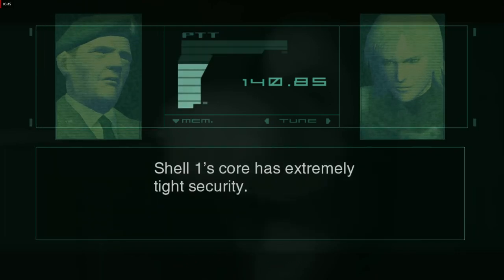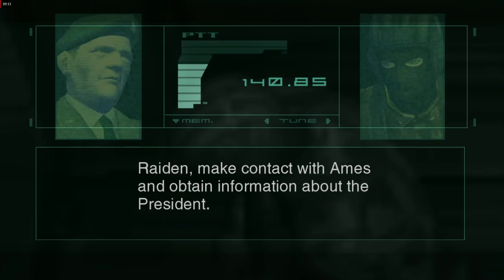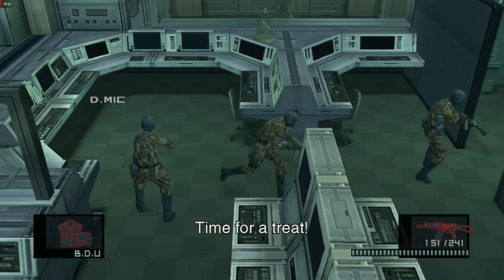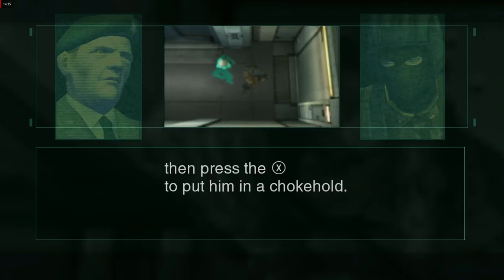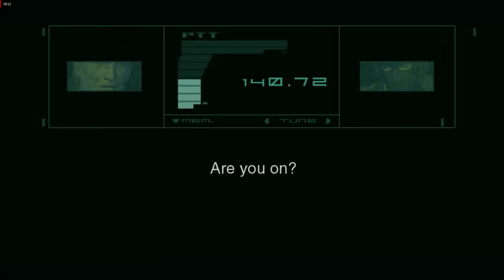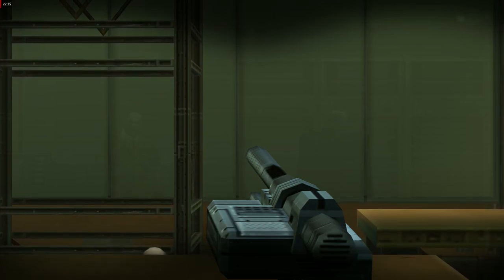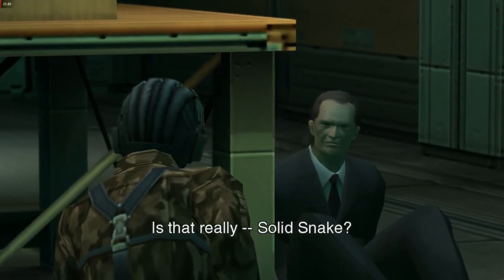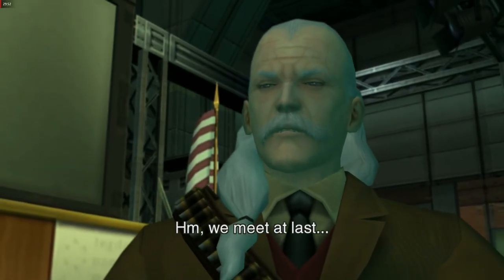Metal Gear Solid 2 Master collection vol 1 PC Gameplay (15) No Commentary No Cut No Edit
A Gameplay of Metal Gear Solid 2, Master collection vol 1 on PC

spec : i5 3550, RX 570, 12GB RAM